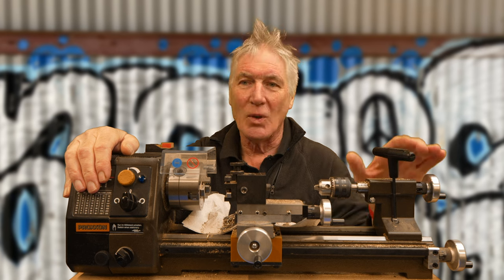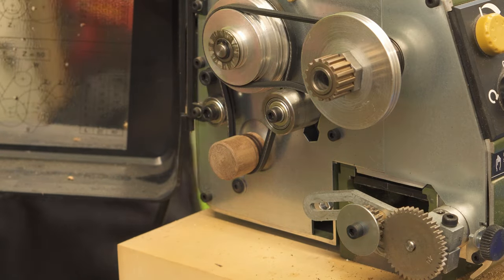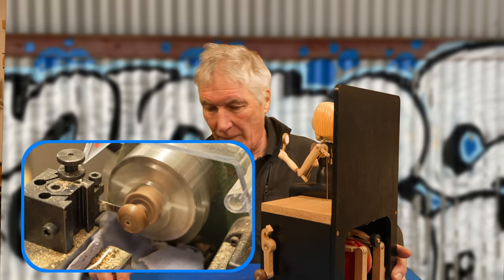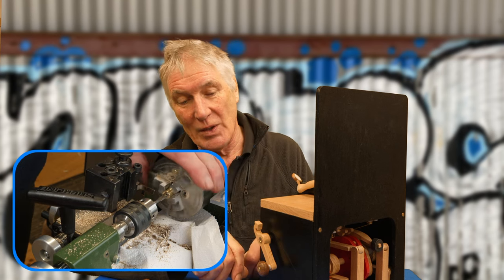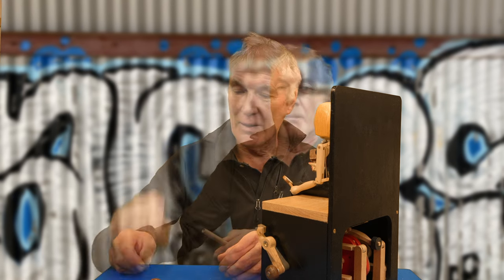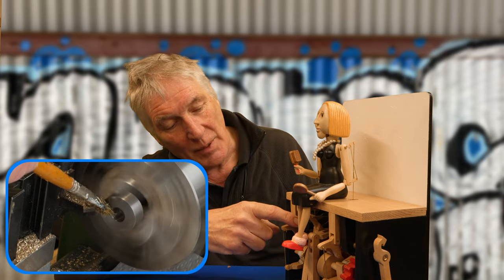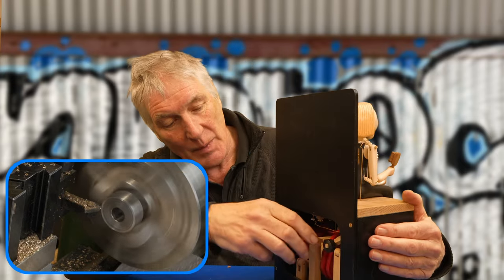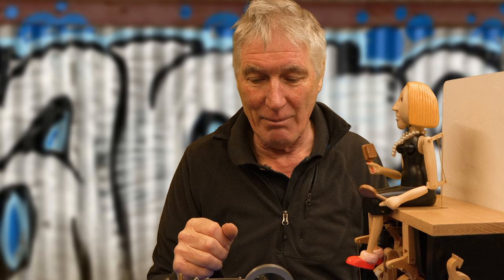10 useful parts I make with my mini lathe. Automata and model making.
0:00 - My lathe
1:57 - Crank handles
2:43 - Washers
3:07 - Screw threads
4:12 - Pins
5:11 - Axle ends
6:00 - Bushings
6:26 - Holes through dowels
7:08 - Control rod ends
7:39 - Counterweights
8:00 - Other things
I show how useful a small bench lathe can be in automata making. In this case a Proxxon PD 250E.
I show machining of delrin, PTFE, wood, brass and steel to make the small parts that are integral to a smooth running automaton. I show the parts fitted to my automata as examples. This video will be useful for anyone who is considering buying a mini lathe.
On my web site I have details of my automata, plans available for free and payment and also automata for sale.